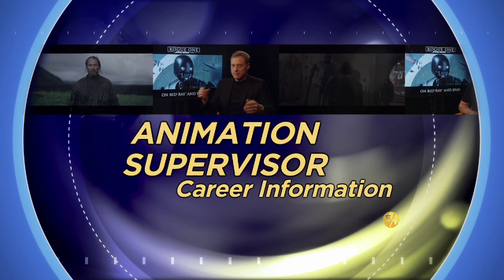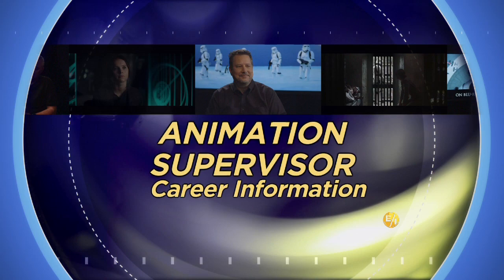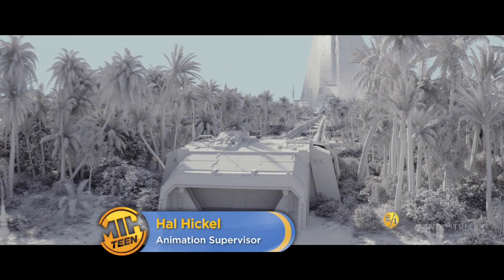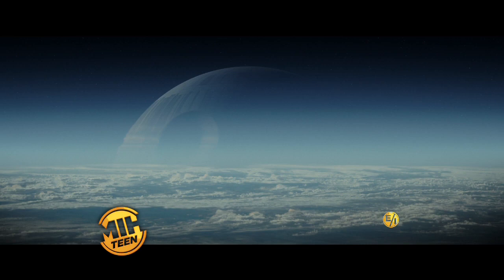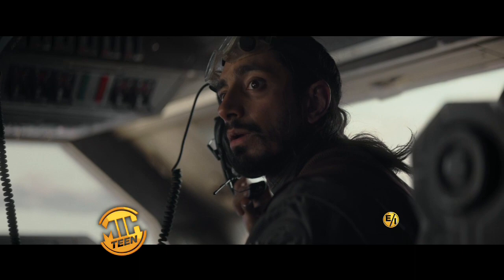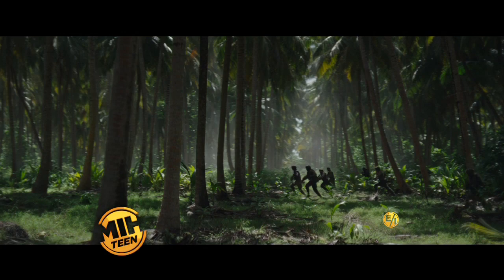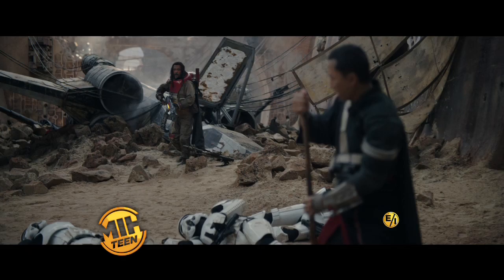Animation Supervisor Hal Hickel on "Rogue: One"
Kylie Erica Mar talks with Animation Supervisor Hal Hickel on "Rogue: One"